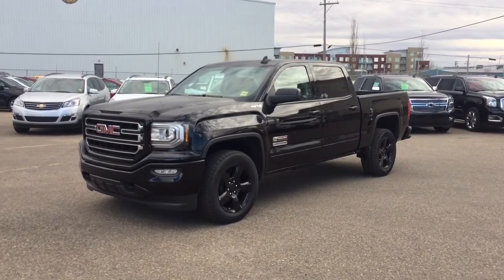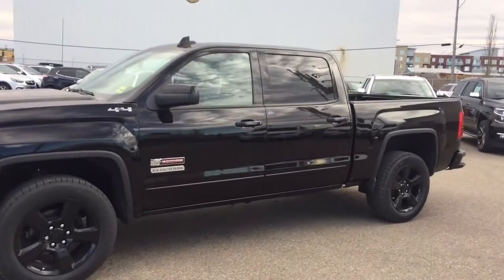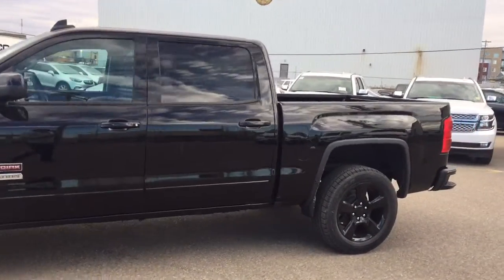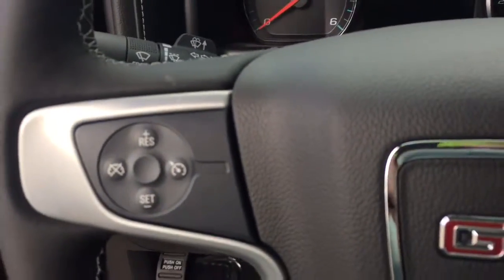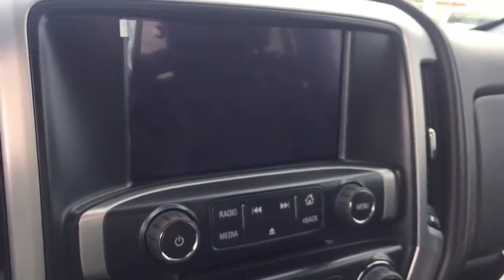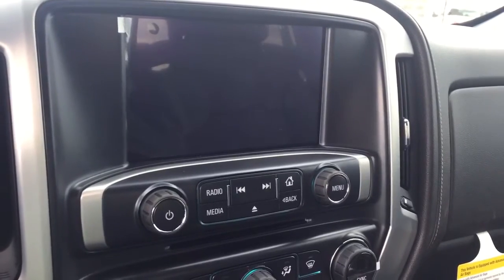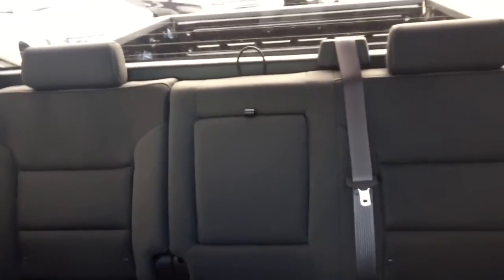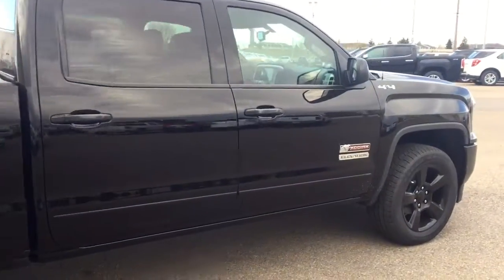2017 GMC Sierra | Davis Chevrolet | Airdrie AB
5.3L 8 cylinder engine, rear vision camera, Kodiak edition, Sirius XM satellite radio, trailer brake controller, sound like the features you are looking for? Look no further than this Onyx Black 2017 GMC Sierra with all the above mentioned features and more such as Intellilink 8" colour touch screen, AM/FM radio, comfortable seating for 6, power locks, power mirrors, power windows and more!!

146765